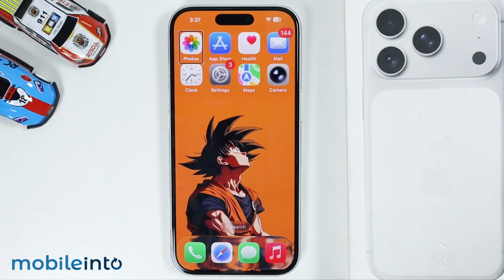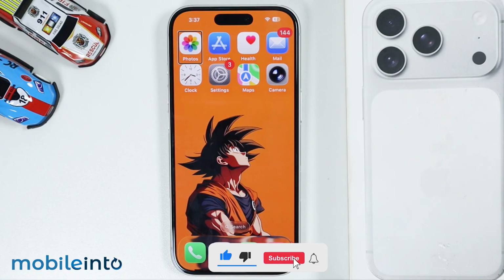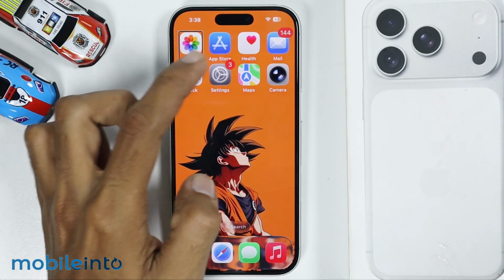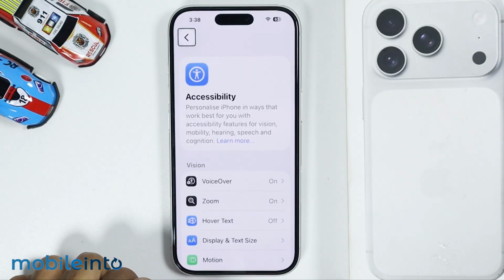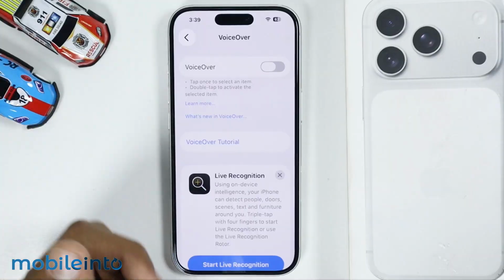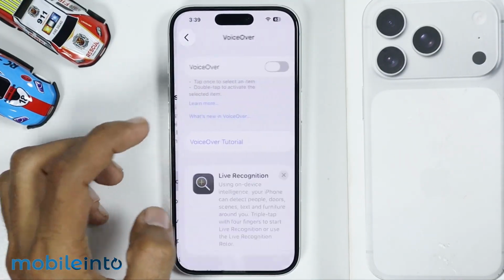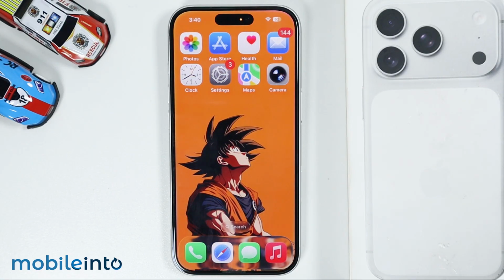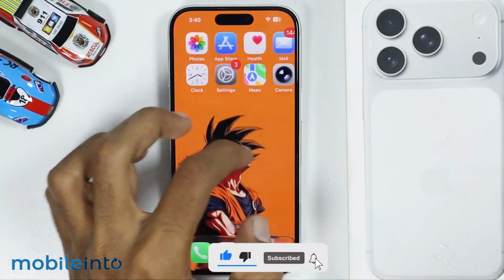How to Turn Off Voiceover on iPhone 17 / 17 Pro Max - Disable Talkback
In this video, we will learn how to turn off VoiceOver screen reader on iPhone 17, iPhone 17 Pro, and iPhone 17 Pro Max. If you want to disable Voice Over screen reader or find talkback settings on iPhone 17, iPhone 17 Pro, and iPhone 17 Pro Max, follow these steps.